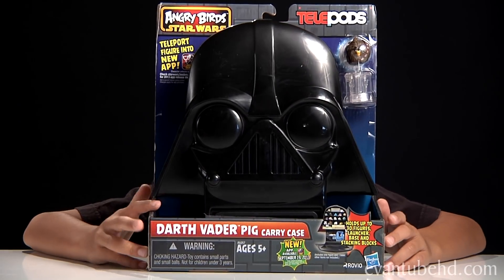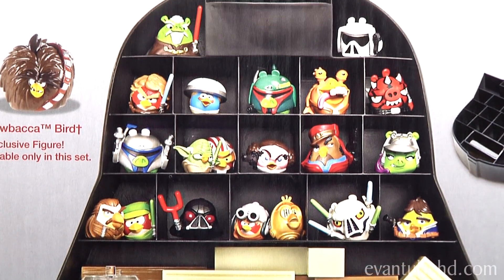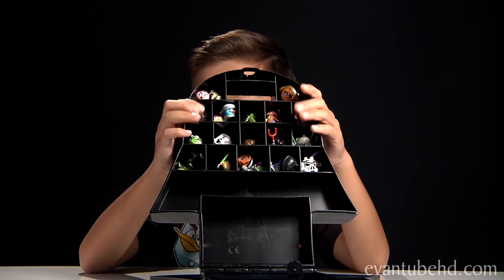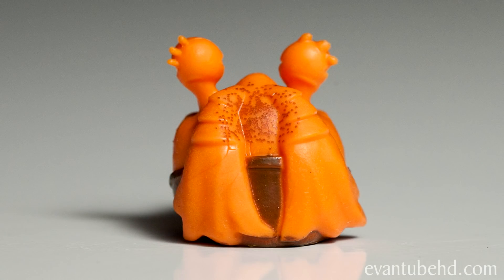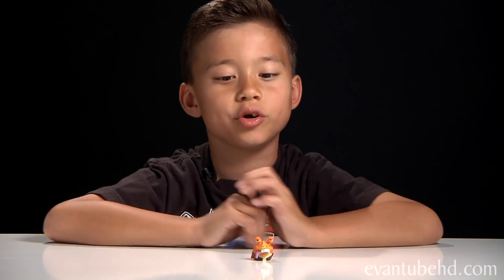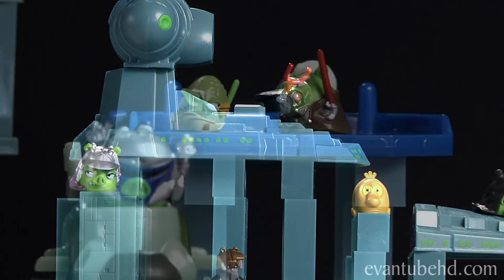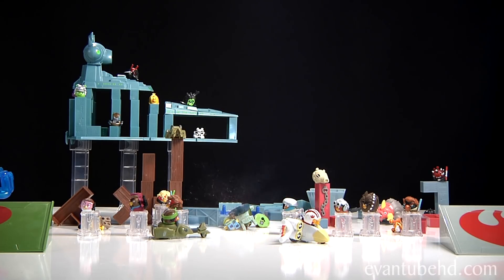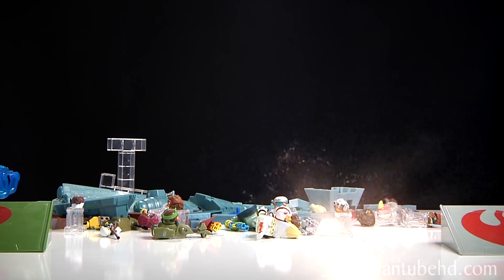TOTAL TELEPOD SET DESTRUCTION & Darth Vader Pig CARRYING CASE - Telepods Week - Day 8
ANGRY BIRDS STAR WARS 2 TELEPODS!

ANGRY BIRDS vs. LEGO MINIFIGURES!

Welcome back to Angry Birds Star Wars II TELEPODS WEEK on EvanTubeHD!
Everyday this week, we'll be showing you a new Angry Birds Star Wars II Telepods set.

Today we have the Darth Vader Pig Carrying Case and a figure pack with the exclusive Jar Jar Binks Bird and C-3PO Bird!  And don't miss the epic ending when we take all the set and destroy them using LEGO Series 10 minifigures!

The Angry Birds Star Wars app comes to life. This line of Hasbro toys captures all the launching and destroying fun of the app in physical form and features your favorite Star Wars characters re-imagined as high-flying Angry Birds and villainous pigs. Keep all of your bird-on-pig gear together with this handy Darth Vader Pig Carry Case. It's shaped like Darth Vader and holds up to 30 figures, stacking blocks, a launcher and a base. The case comes with an exclusive Chewbacca Bird figure. (Other figures, blocks and launcher not included.) Take your Angry Birds fun everywhere with this awesome Carry Case. Star Wars products are produced by Hasbro under license from Lucas film Ltd. Hasbro and all related terms are trademarks of Hasbro.
Product Description
Store your collection with the Star Wars Angry Birds Case! Teleport your figures into the new app, and store up to 30 figures, launchers, and stacking pieces in thise awesome collectible! Ages 5 and up.